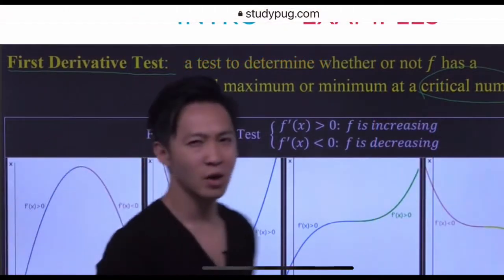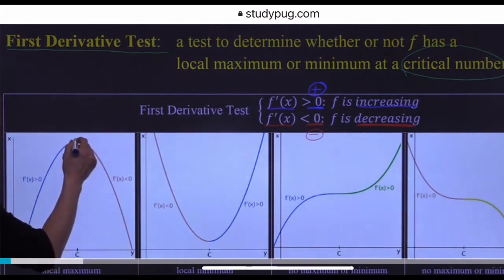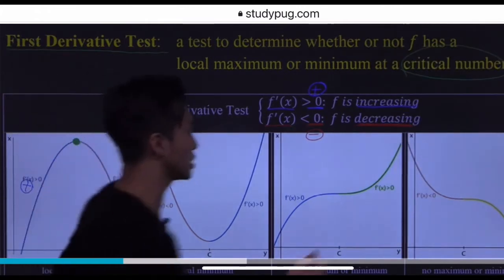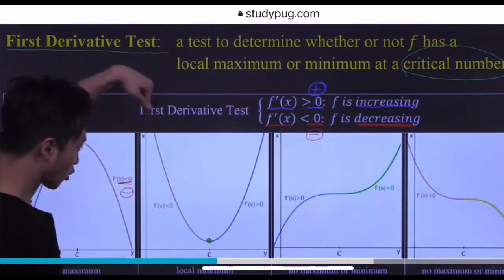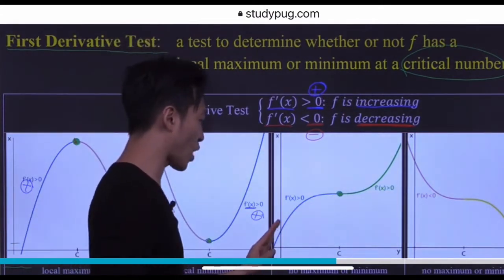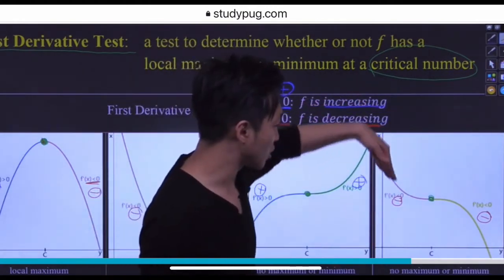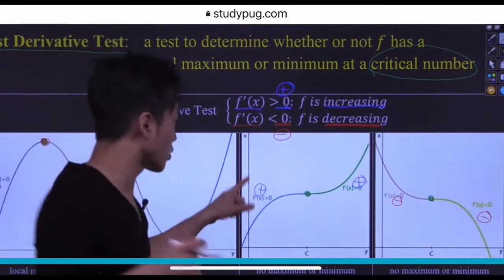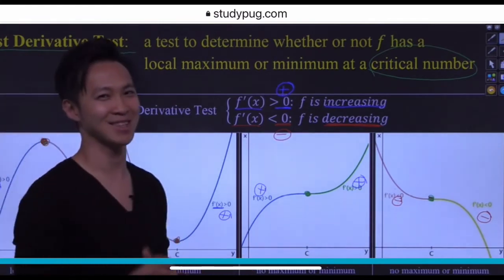💕SPM2021💕😡DERIVATIVE TEST -NATURE OF TURNING POINT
DETERMINE TYPE OF TURNING POINT